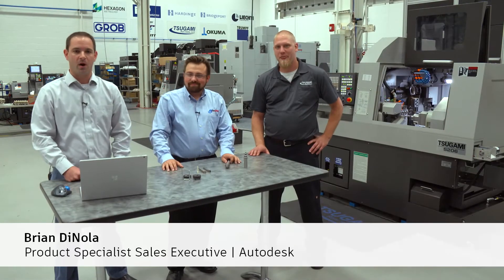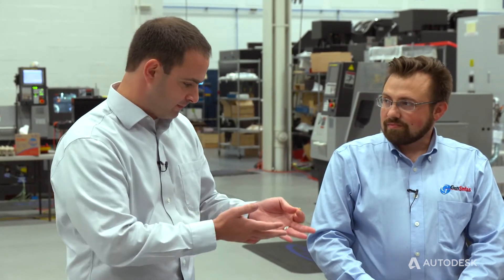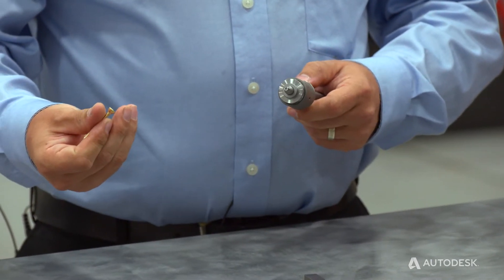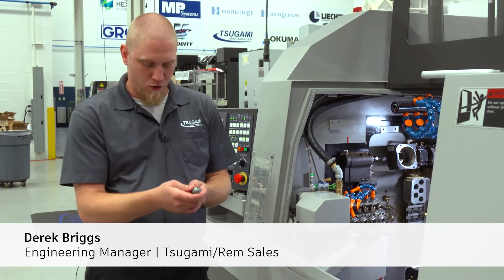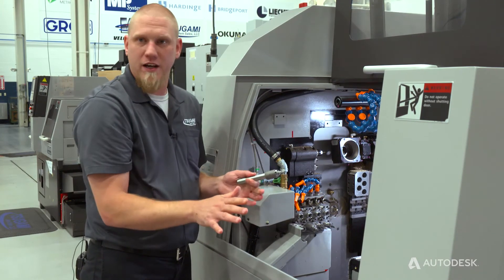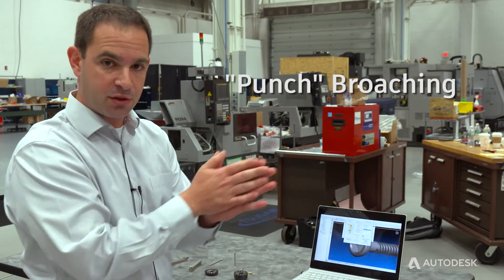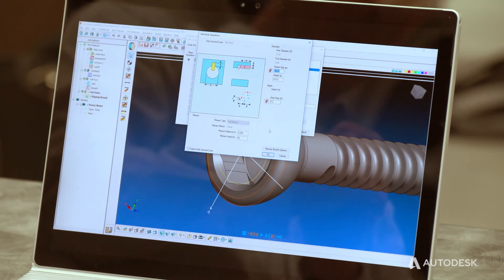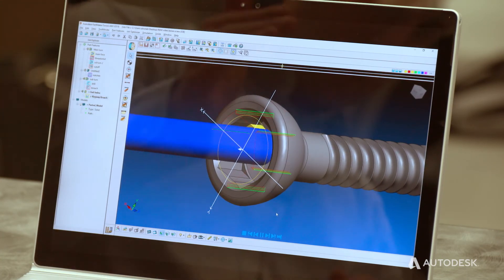Swiss Screw Making: Broaching with Autodesk, GenSwiss & Tsugami/Rem Sales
A collaborative video between Autodesk, GenSwiss, and Tsugami/Rem Sales showing the benefits of broaching taking into consideration CAM programming, tooling and machine specs.